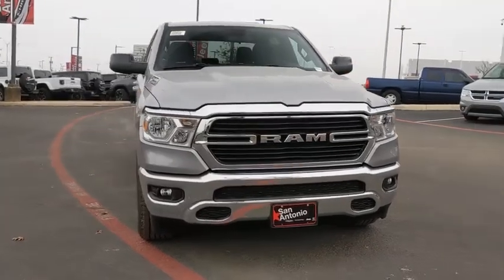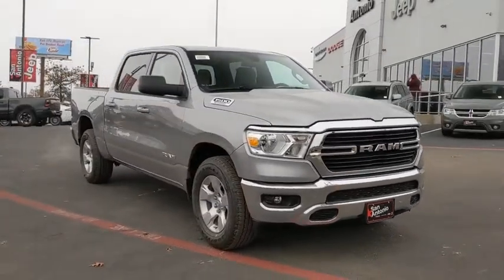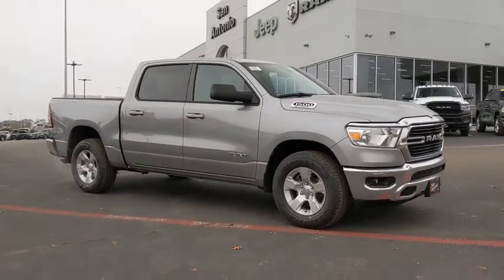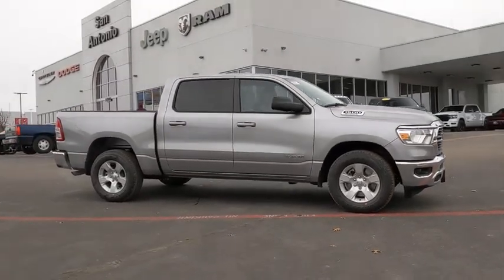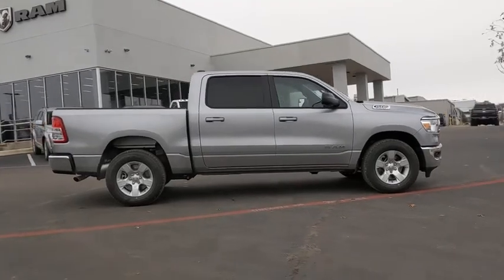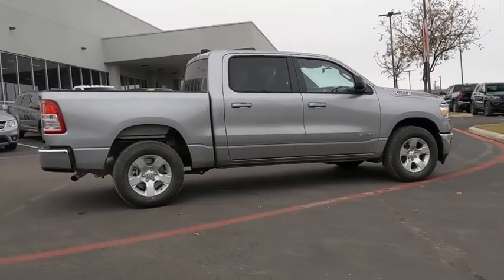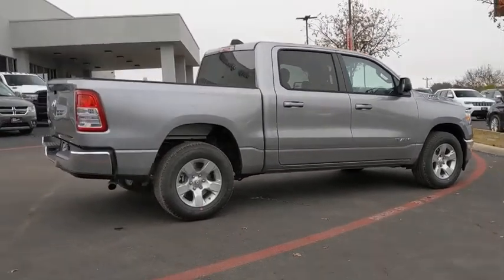2021 Ram 1500 Austin, New Braunfels, Boerne, San Marcos, San Antonio, TX N604829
Billet Silver Metallic Clearcoat New 2021 Ram 1500 available in San Antonio, Texas at San Antonio CDJR. Servicing the Austin, New Braunfels, Boerne, San Marcos, TX area.
2021 Ram 1500 Big Horn/Lone Star - Stock#: N604829 - VIN#: 1C6RREFG8MN604829

11910 Interstate 35 Frontage Rd

Recent Arrival! Big Horn/Lone Star 1500 Big Horn/Lone Star, 4D Crew Cab, Billet Silver Metallic Clearcoat, Lone Star Badge, Quick Order Package 23R Lone Star (Regional).  $1,914 - Exp. 01/04/2021